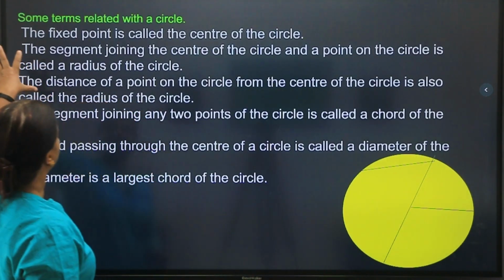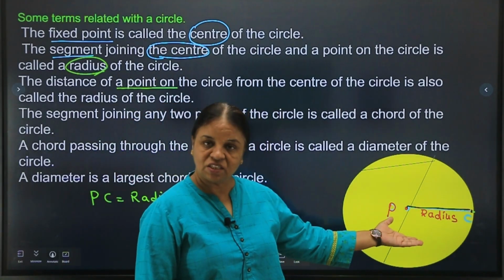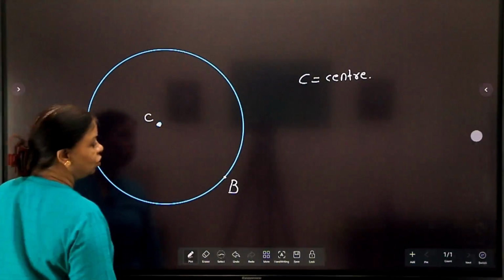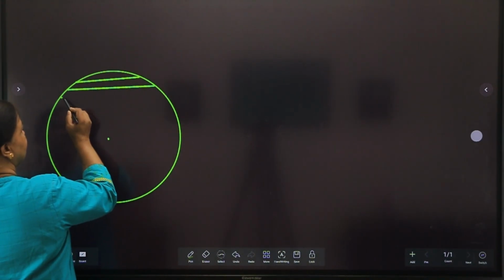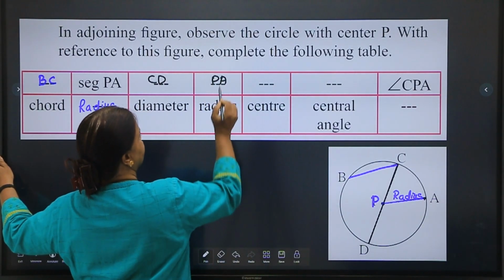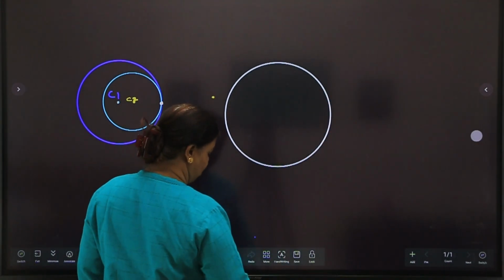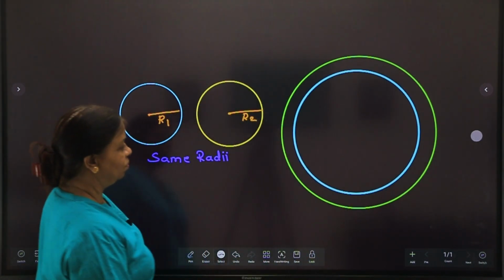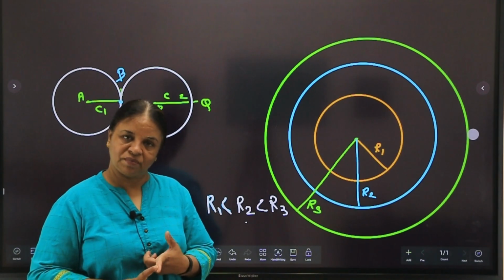9th #1 Circle [Basics of Circle]